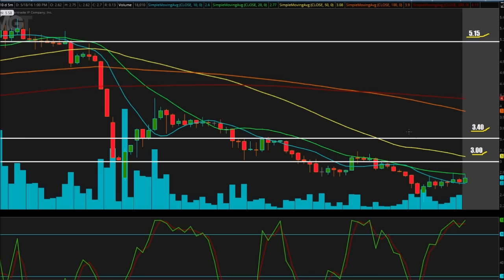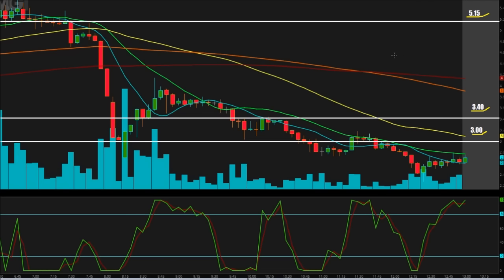$MGT - McAfee Global Technologies - Independent Analysis (3)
Technical Analysis on $MGT.
My overall sentiments and predictions for upcoming price movements.